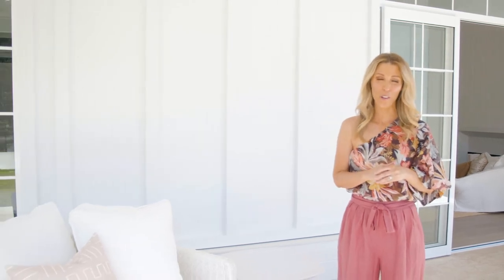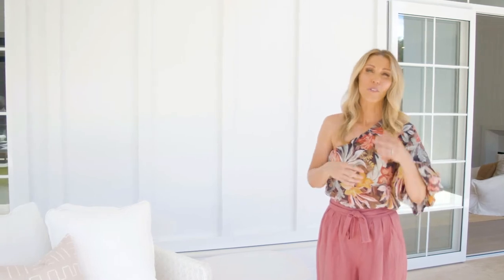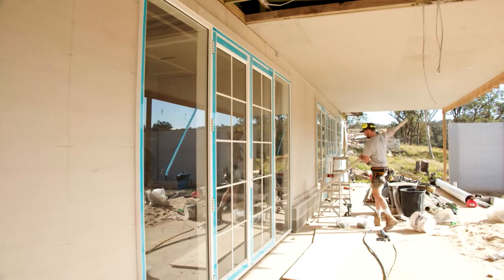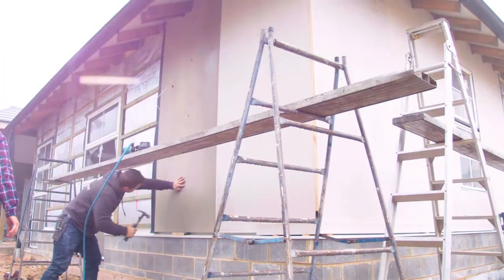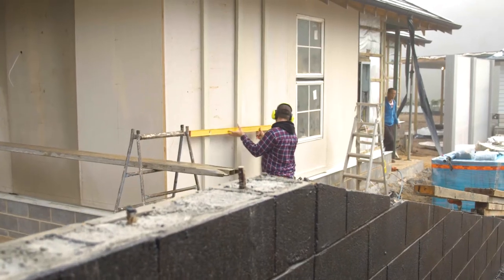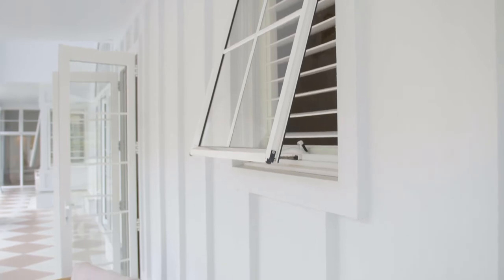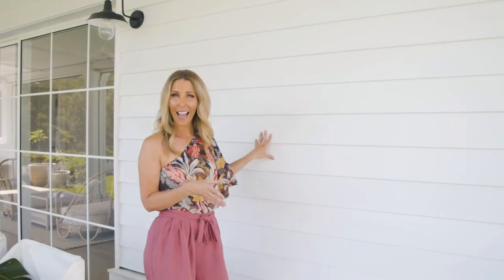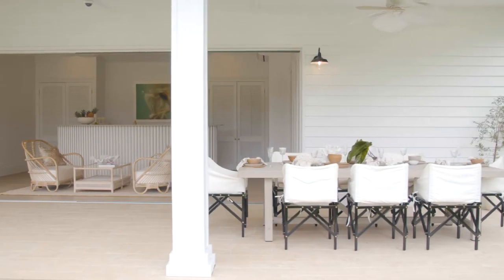Meet Board and Batten: your go-to coastal style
Get the coastal board and batten look, with Lana from Three Birds Renovations team. She walks us through the benefits of using fibre cement products - such as Hardie™ Flex Sheets and Axent™ Trim by James Hardie - to achieve that relaxed, holiday vibe.